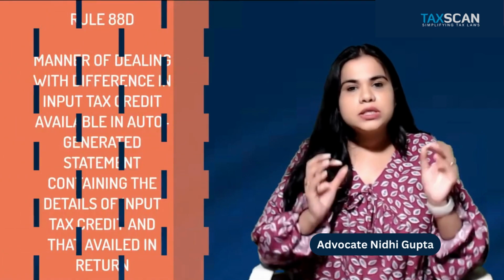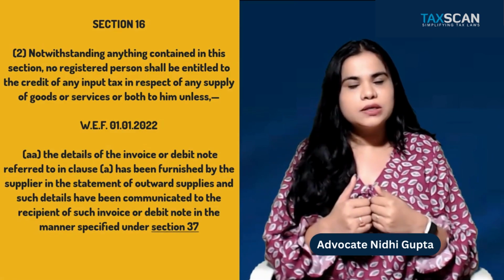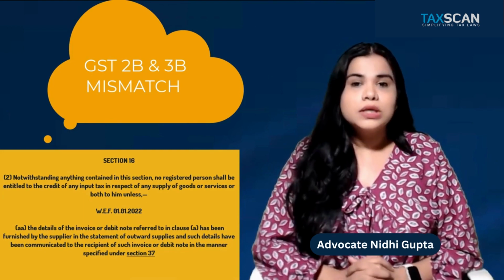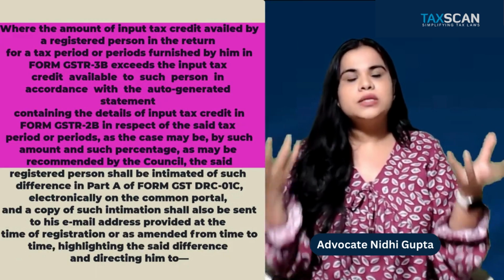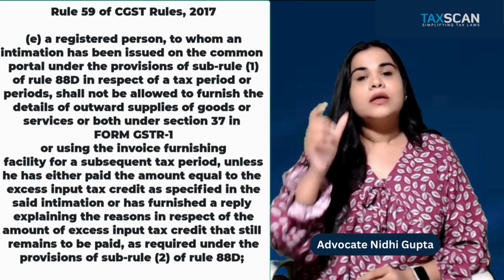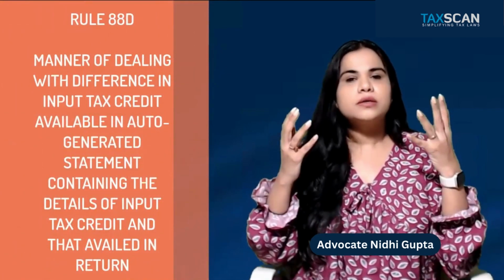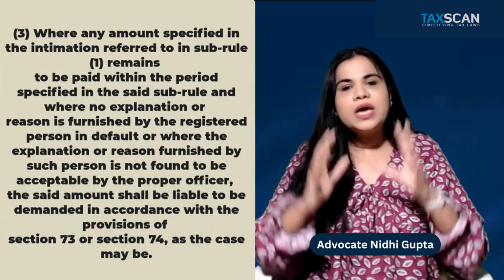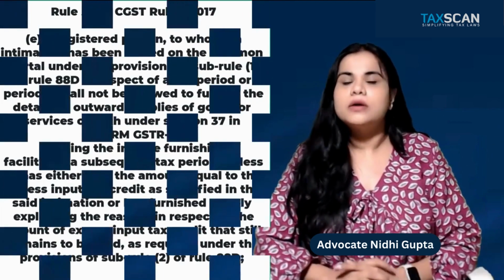GSTR 2B & 3B MISMATCH AND AUTO-GENERATED INTIMATION I RULE 88D CGST Rules I Difference in ITC